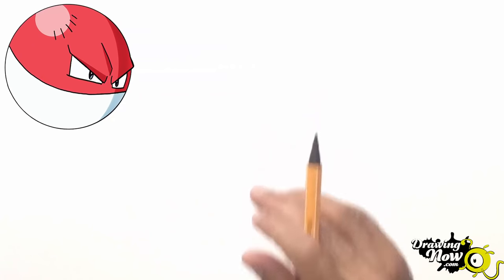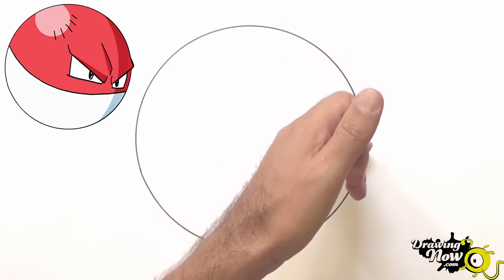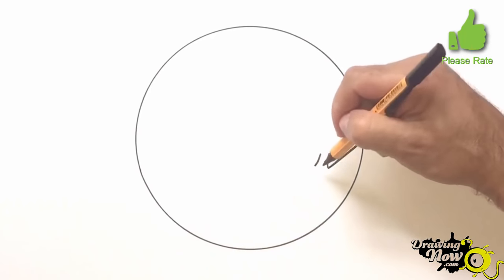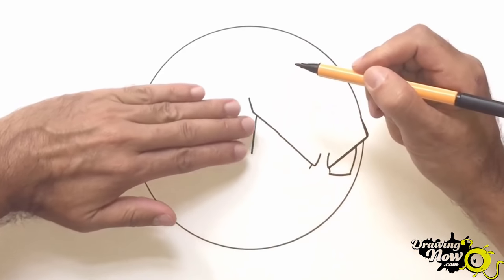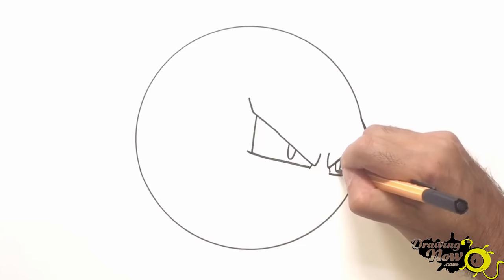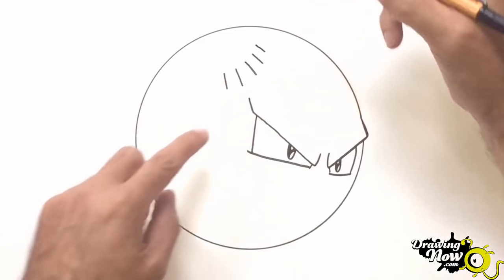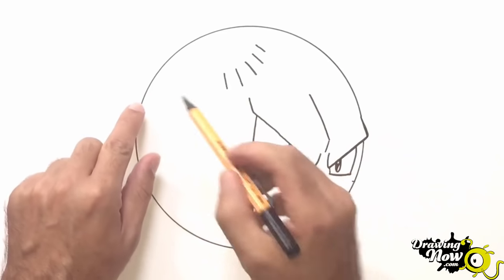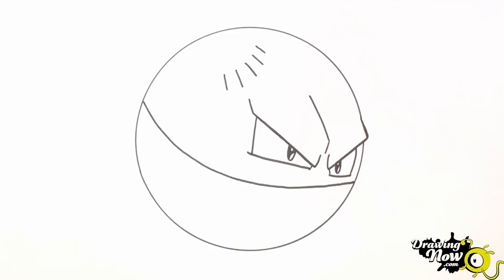How to Draw Voltorb from Pokemon Go - Very Rare (NARRATED)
Hi everyone,  you can follow this easy step by step drawing lesson of how to draw Voltorb from Pokemon Go and you'll be able to draw him in minutes.